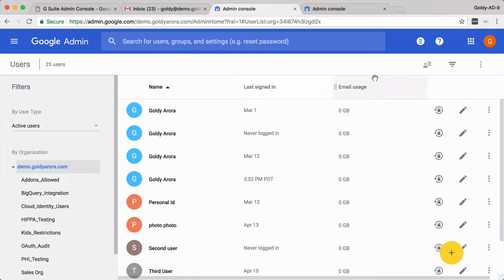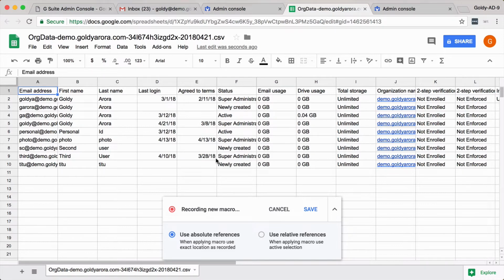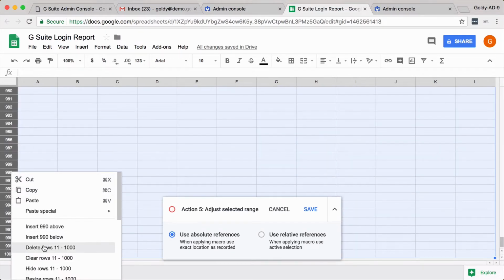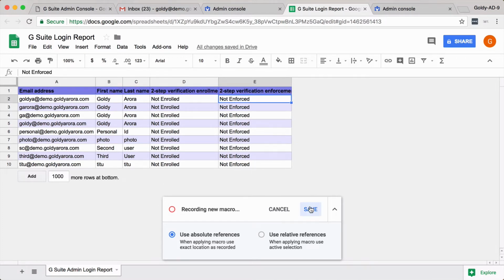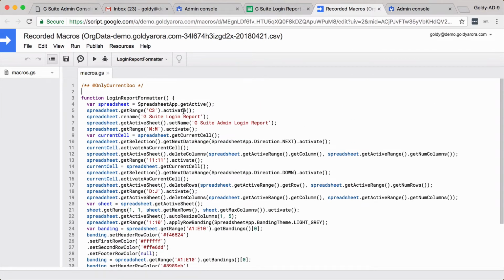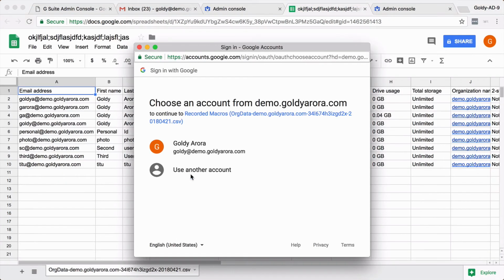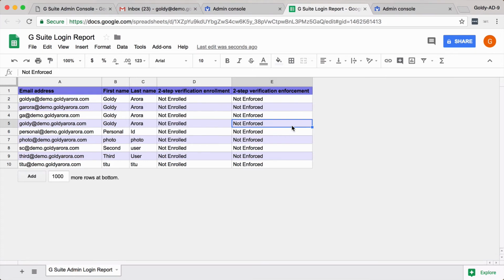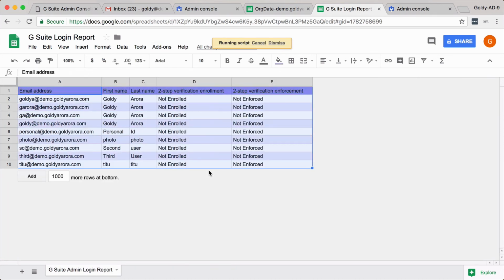Automate your work with Google Sheets Macros - Record Macros now in Google Sheets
Google recently launched "Macros" in Google Sheet which allows us to record our actions in google sheet, and perform those actions automatically by using the Macro shortcut.

It is damn easy to record macros in Google Sheet, so lets go ahead and automate some of our work with Google Sheet Macros.

In this video, i'll be automating a use case which usually takes me couple of minutes to complete, let see how by recording and using Macro we can make it a one click job.

Some Other Posts You may like-:

1. How Your employer can access your emails in G Suite without knowing your password =

2. Are you getting lots of emails because you are part of a Google Group? try this Advance Gmail Filter =

Regards,
Goldy Arora